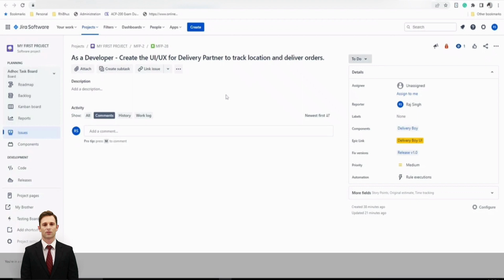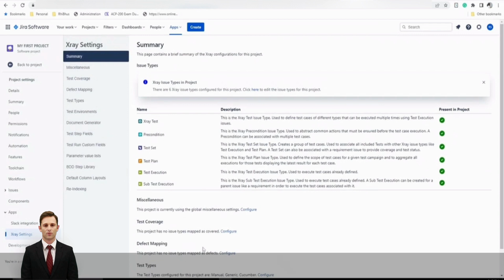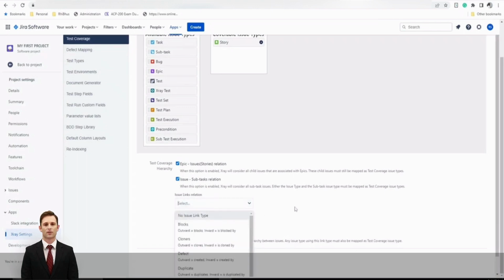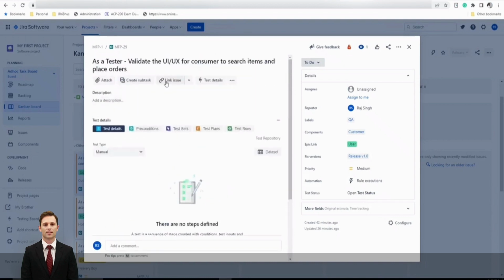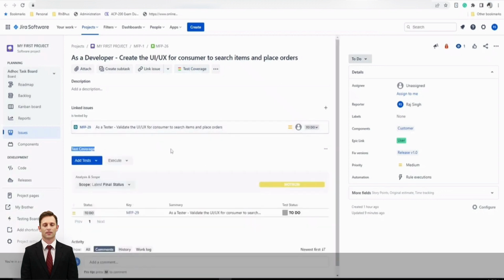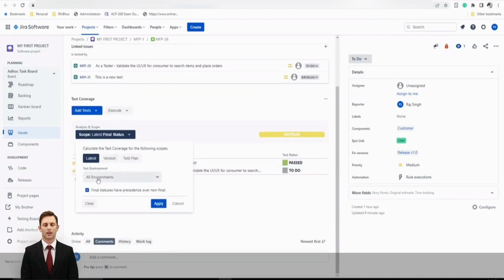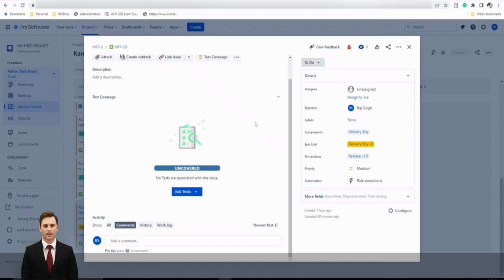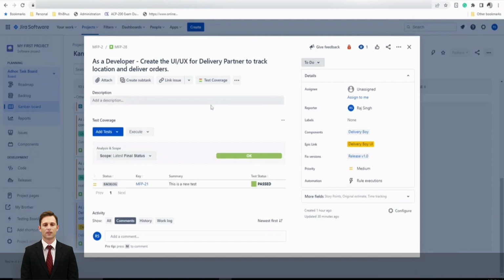🕵️‍♂️ Xray's Test vs. Requirement Coverage: Decoding the Essence!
🎉 Elevate Your Expertise with Nucida's Exclusive Xray Training Session! 🚀

🔍 Unveiling a New Dimension of Clarity!
Imagine this: you swiftly return to a user story, eager to explore its intricacies. But what if you could effortlessly delve into the tests linked to those very requirements? With Xray, you gain unprecedented visibility into the test landscape that supports your user stories.

📈 Crack the Code of Test and Requirement Coverage!
Here's the secret to streamlined success – the key is in understanding test and requirement coverage. It's the heartbeat of software quality. Imagine having the power to effortlessly decipher whether a requirement is fully addressed. Whether it's a single test or an array of meticulously crafted tests, they unveil the completeness of your requirements.

💡 Illuminate Your Path to Validation Excellence!
Validation mastery demystified: the distinction between requirement and test coverage is often misunderstood. In reality, it's all about perspective. Picture this: viewing from the story, you grasp the holistic test coverage woven around it. Conversely, when you delve into a test, you're uncovering the story's essence – this is requirement coverage. Both are two sides of the same coin, offering you unparalleled insights.

🔥 Your Journey to Clarity Starts Here!
Embark on a journey that unravels the true synergy between tests, requirements, and validation. Our Nucida training session promises to illuminate your path, helping you see the intricate connections that empower your software quality pursuits.

🚀 Ready to Conquer Xray's Depths?
The Nucida training session awaits your presence. Harness the power of Xray's insights, redefine your approach to test and requirement coverage, and ultimately craft software solutions that stand as shining examples of precision.

Don't miss out on this unique opportunity to amplify your skills. Reserve your seat now and let the Xray revolution transform your perspective on testing and coverage. Your journey to mastery begins now! 💪